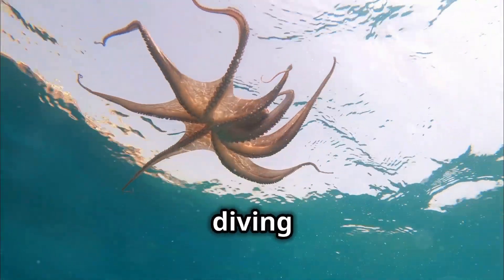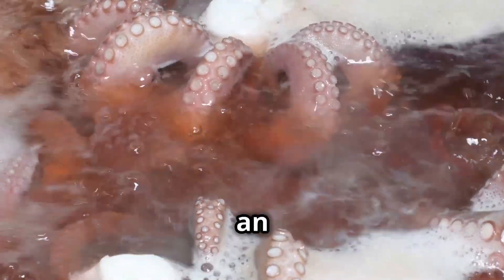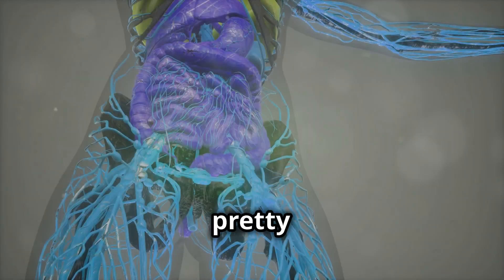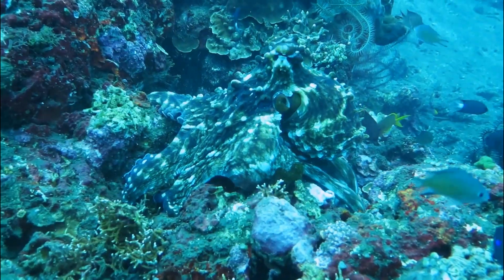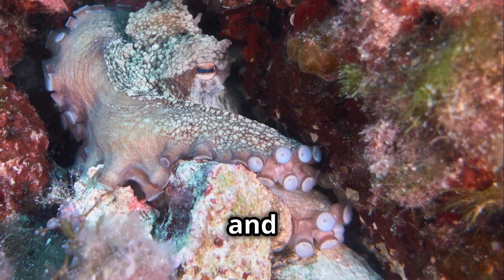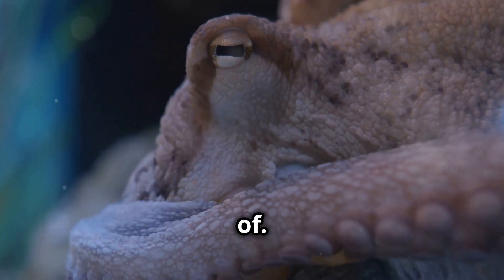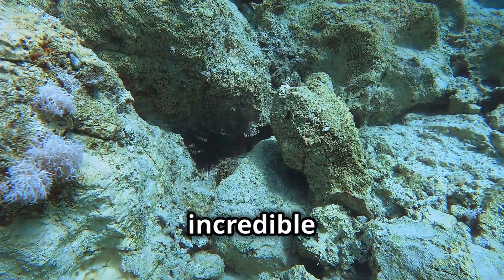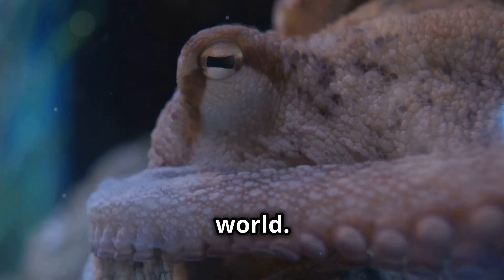Why Do Octopuses Have Three Hearts? Discover the Secrets!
🌊 Discover the Amazing Octopus with Three Hearts! 🌊

Have you ever wondered why octopuses have three hearts? Dive into the fascinating world of these incredible sea creatures in our latest video! 🐙💙

In this video, we'll explore:

The unique anatomy of octopuses and the role of their three hearts.
How their blue blood helps them survive in deep ocean waters.
Amazing facts about their intelligence, camouflage abilities, and more!
Join us on this underwater adventure and learn why octopuses are one of the ocean’s most extraordinary inhabitants. Perfect for marine biology enthusiasts, animal lovers, and anyone curious about the wonders of the sea.